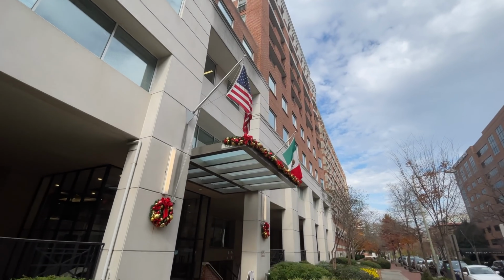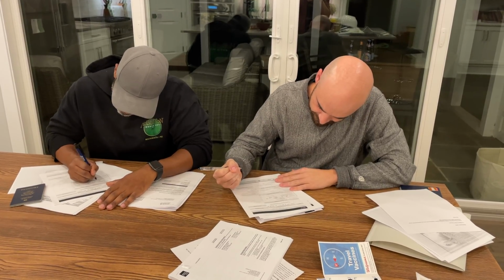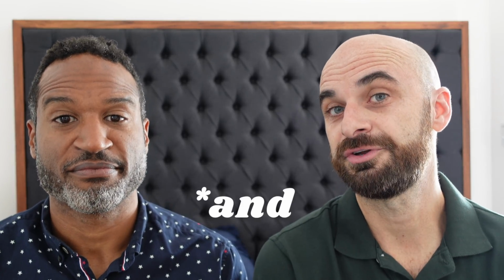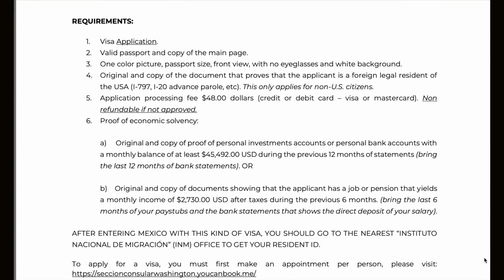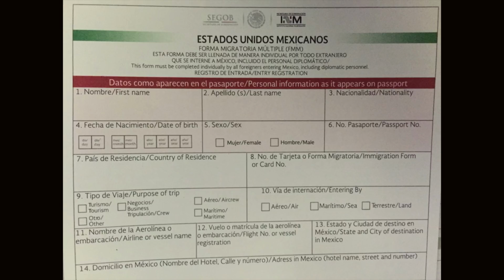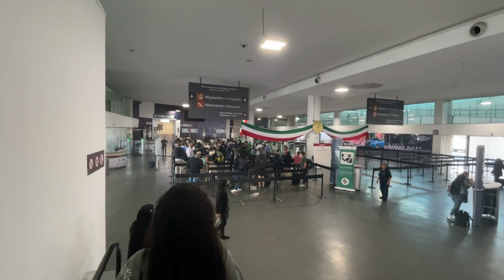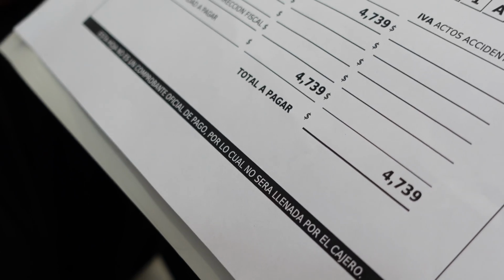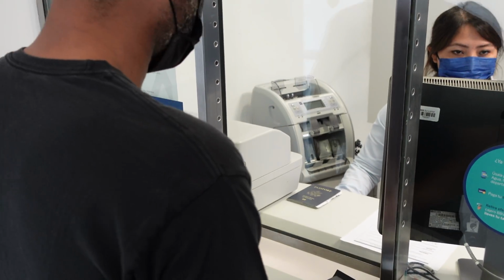MOVING TO MEXICO? [How to Get Your Temporary Residency Visa] (Part 2: MEXICO SIDE)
How to Move to Mexico

This week we *finally* got our temporary residency visas her in Merida, Mexico, and we're taking you along the whole process!

There has been a lot of talk on the Mexican YouTube channels recently about how it's becoming more difficult to move to Mexico using only a tourist visa, something which used to be very common among foreigners who weren't quite sure how long they were going to stay here. While we still know plenty of people who have been given a 180 day tourist visa after landing, we wanted to show you our journey through the application, paperwork and appointments necessary to get our temporary residency visa to live legally and long-term in Mexico, in case you're looking to do the same!

☕️ SHOP CUÉNTAME COFFEE ☕️

0:00 Intro
0:19 Why We’re Making This Video
1:58 How to Apply for the Visa
2:55 How to Get Your Visa Appointment
4:06 Your Visa Appointment at a Consulate
5:09 Flying Back to Mexico
5:49 Making Your Appointment at INM
6:09 What to do Before your INM Appointment
8:46 Visit our Mercado!
9:52 Heading to our INM Appointment
10:31 We Did It (With Some Mistakes)
14:02 Outro

New Here? Watch from the beginning when we sold everything we owned to travel the world

💻 USEFUL LINKS 💻

🛠 TOOLS WE USE FOR OUR CHANNEL 🛠

🎤 Lapel Mic
🎙 Boom Mic
💡Ring Light + Stand

📝 Some of the above links are affiliate links, which means when you buy any of the products / services we recommend, we may receive a small commission at no extra cost to you. This helps us continue traveling and making these videos. Thank you so much for your support!